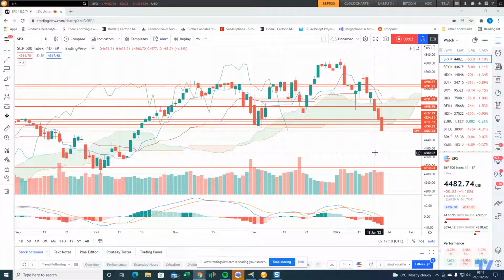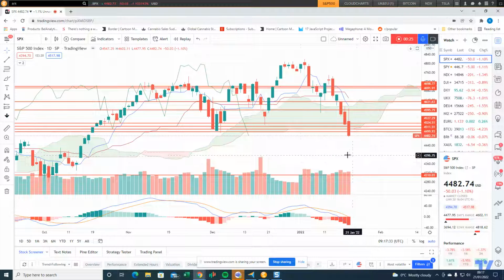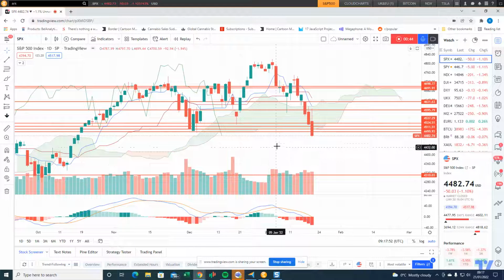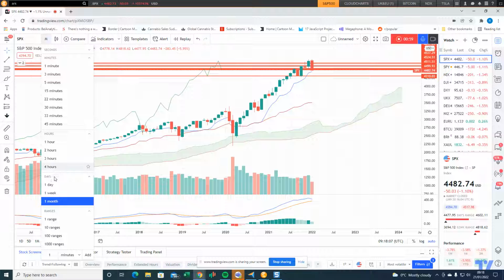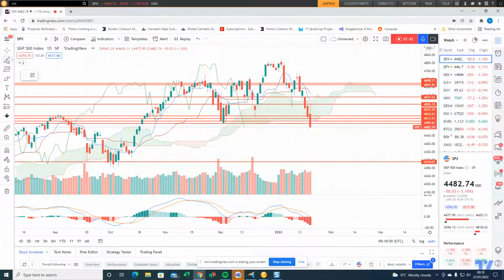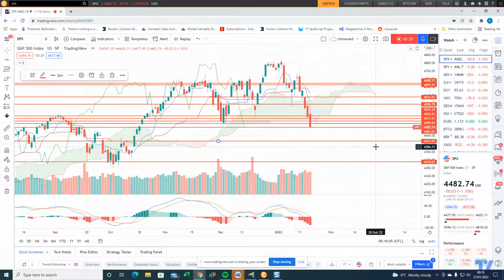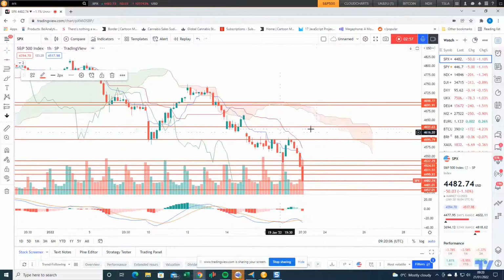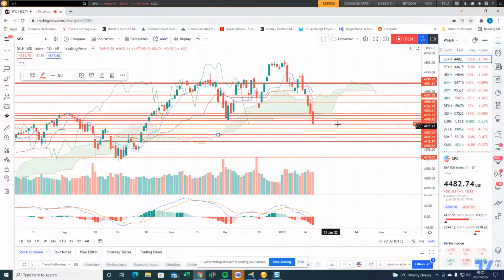S&P500 Bearish outlook now since price action below the cloud!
S&P500 Bearish outlook now since price action below the cloud! Price sliced past the bottom end cloud chart support zone and change the outlook to bearish! Outlook remains bearish as long as price action is below the bottom end cloud chart zone!